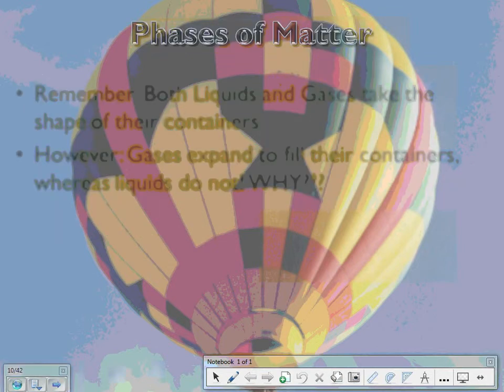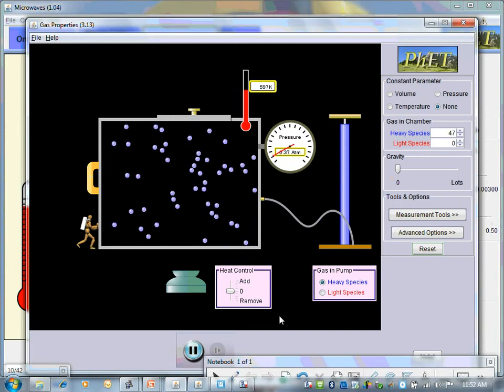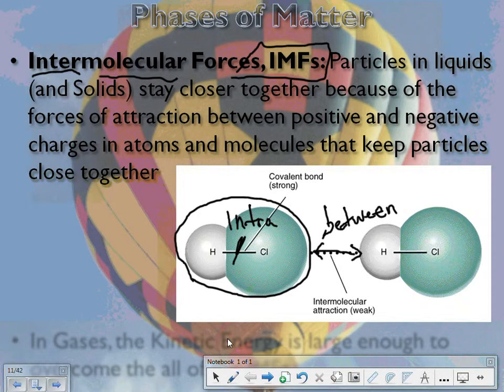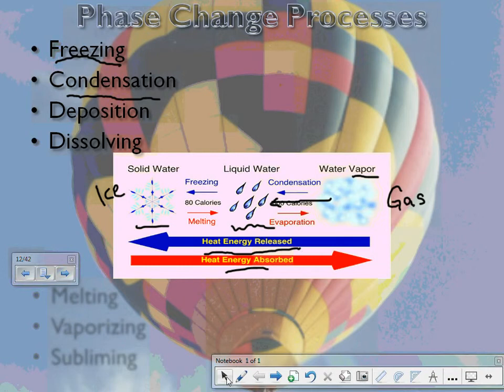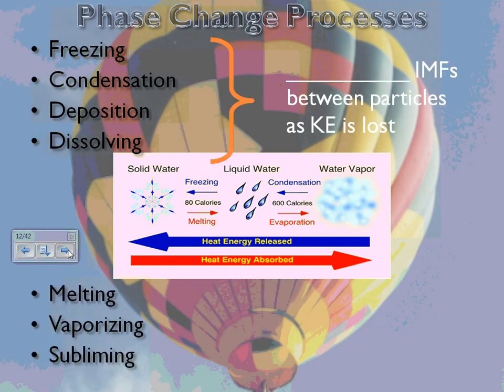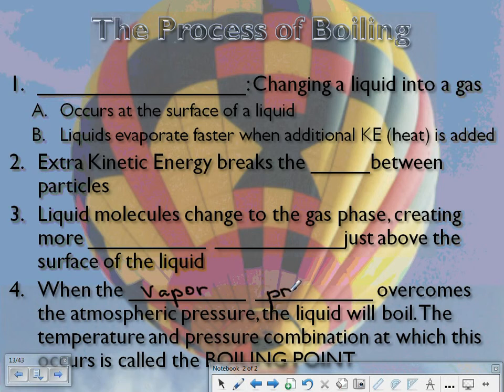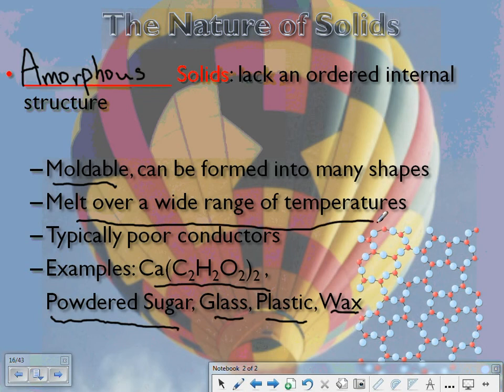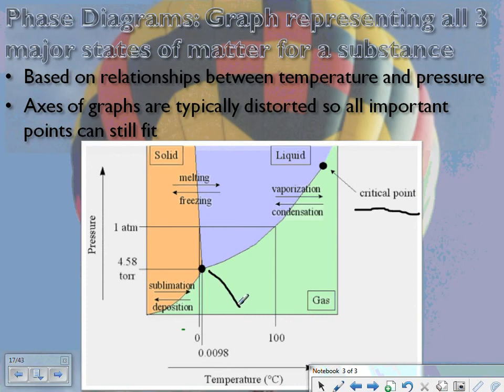podcast 9 2 phases of matter